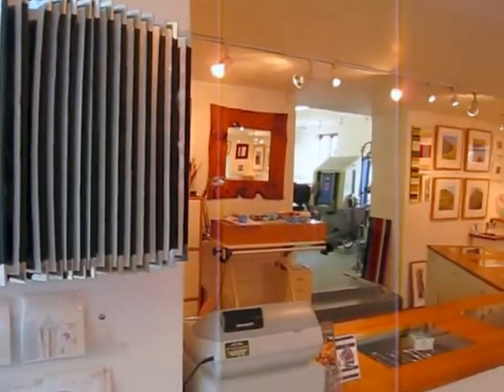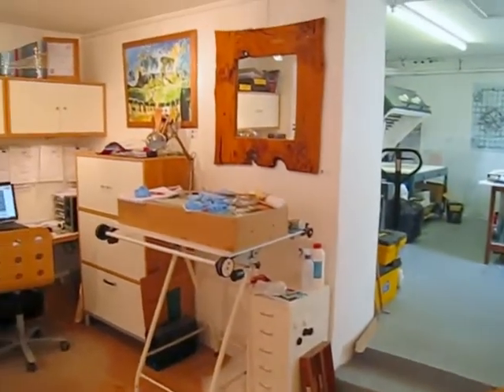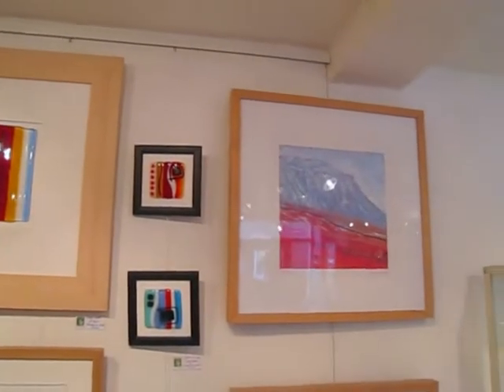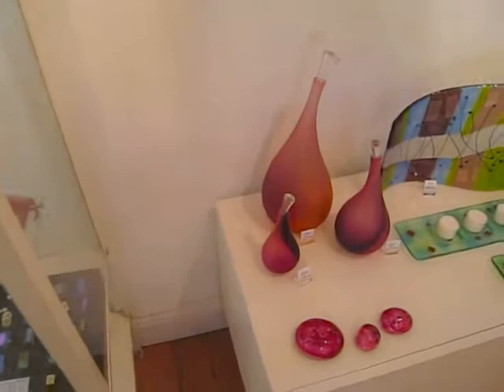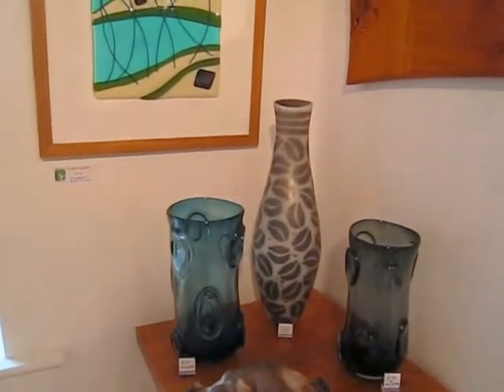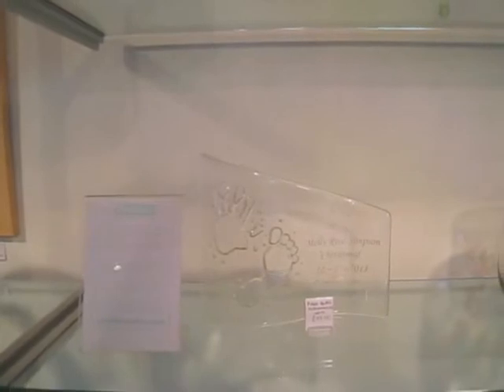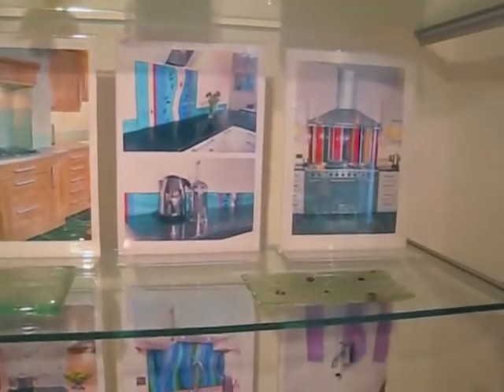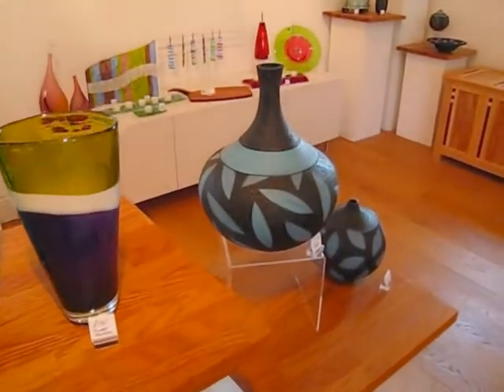Stonegate Gallery Tour 26th Feb 2013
Here is the latest video around the gallery to let everyone see what a varied selection of work we have in at the moment. If you glimpse something you like and would like further information or more detailed photos of it, just let us know.